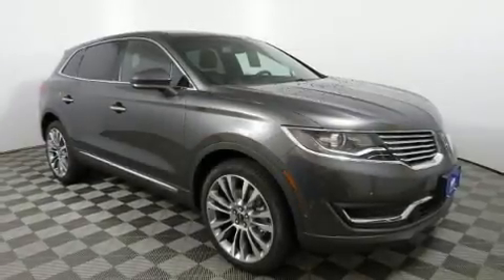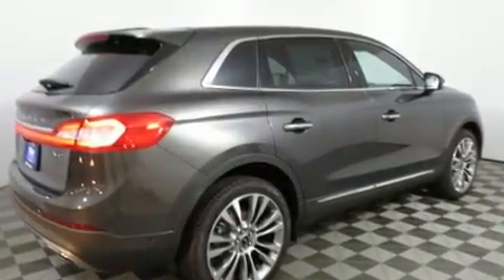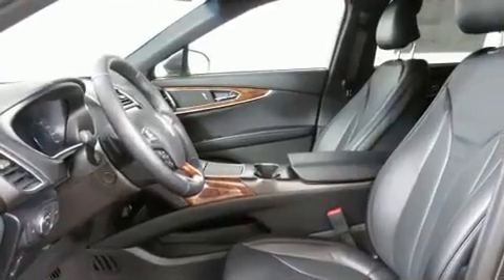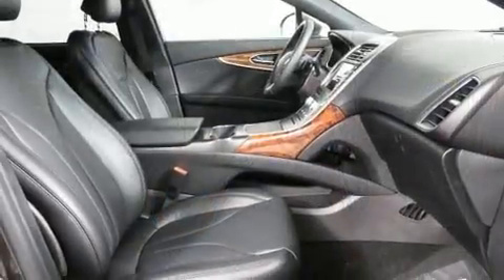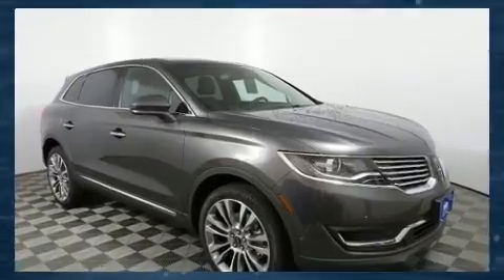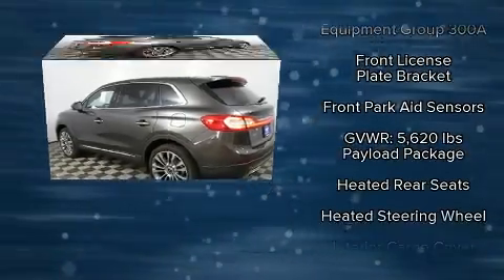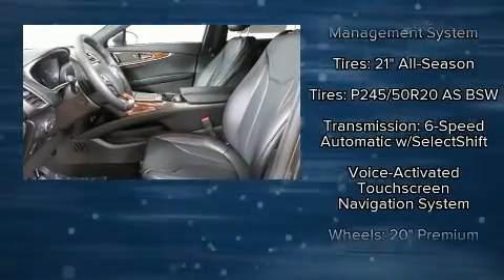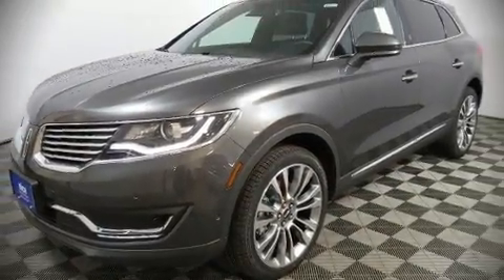2018 Lincoln MKX Reserve in Sioux Falls, SD 57106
4901 W. 26th St

You can expect a lot from the 2018 LINCOLN MKX. A 3.7 liter V-6 engine pairs with a sophisticated 6 speed automatic transmission, and for added security, dynamic Stability Control supplements the drivetrain. It distinguishes itself from the competition with features such as: leather upholstery, power front seats, heated and ventilated seats, tilt and telescoping steering wheel, power moon roof, blind spot sensor, and a split folding rear seat. Everything is where it ought to be, from the dashboard controls to the door locks and window controls. With high intensity discharge headlights illuminating your path, you'll always appreciate maximum visibility. Lincoln ensures the safety and security of its passengers with equipment such as: dual front impact airbags with occupant sensing airbag, front side impact airbags, traction control, brake assist, ignition disabling, an emergency communication system, and 4 wheel disc brakes with ABS. When road conditions become unpredictable, rely on all wheel drive to maintain outstanding control. We pride ourselves on providing excellent customer service. Stop by our dealership or give us a call for more information.